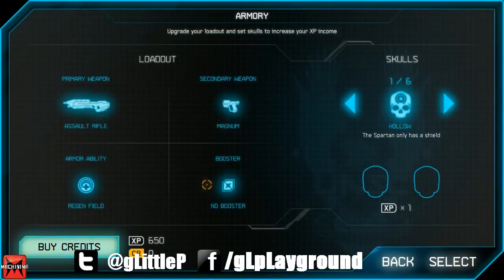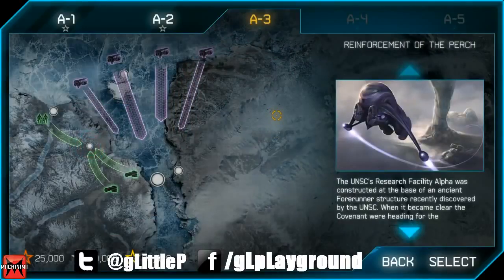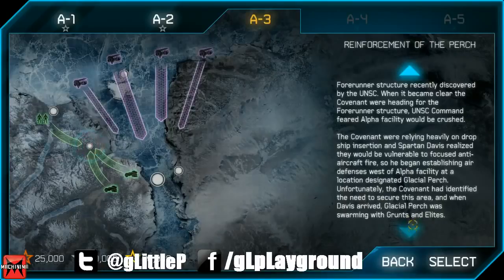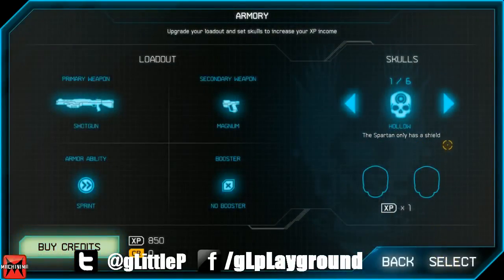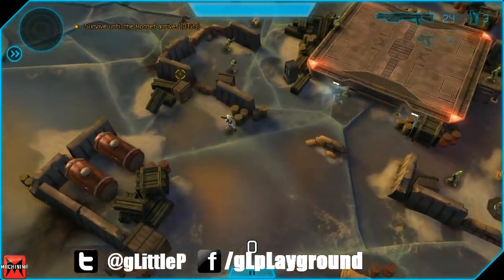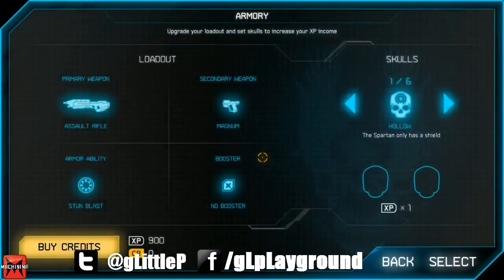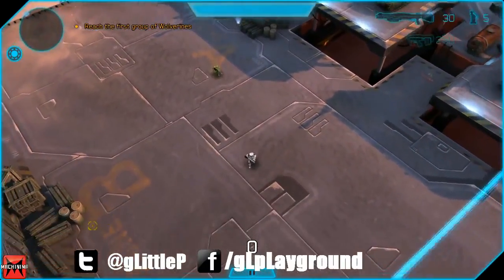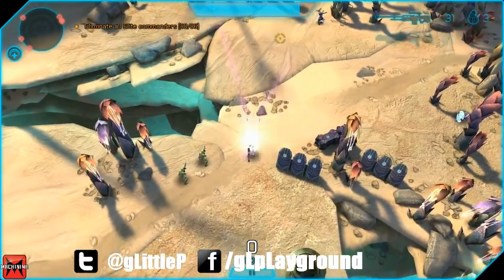Spartan Assault Live New Halo Game Walkthrough Playthrough Let's Play Part 1